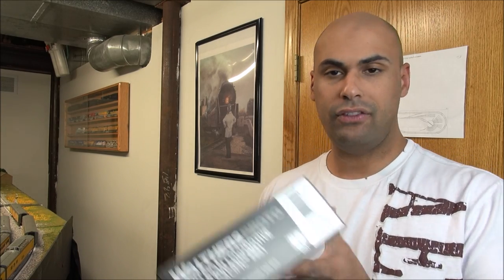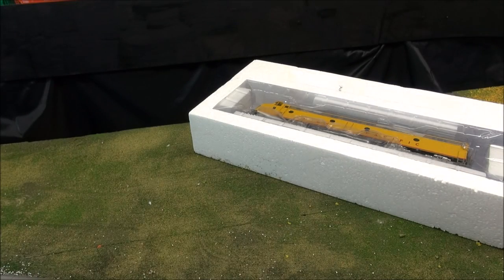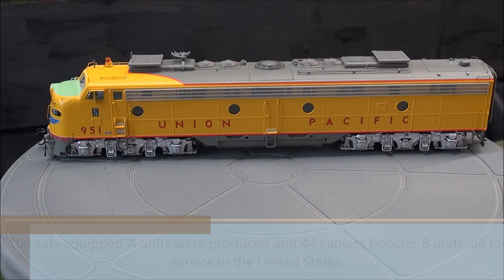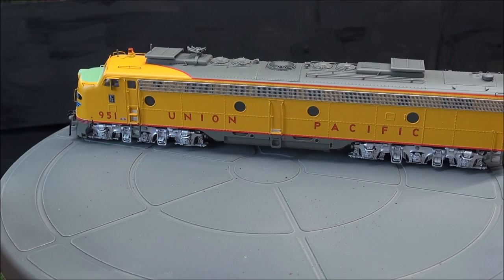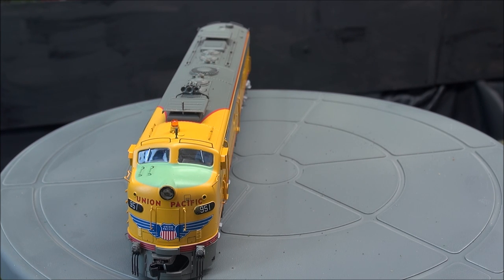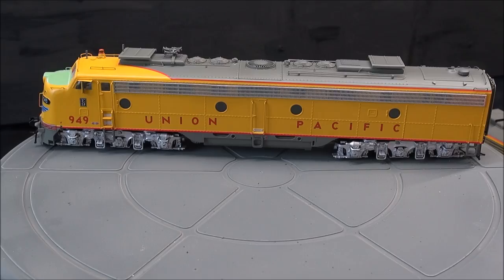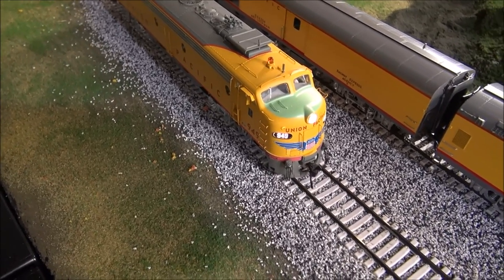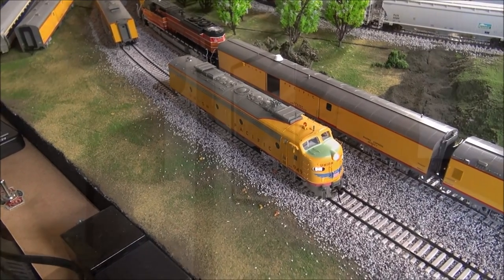Review: Walthers E9A and E9B with DCC & Tsunami Sound HO Scale